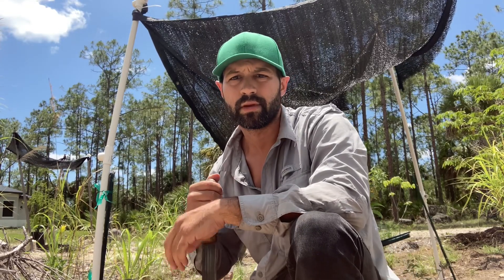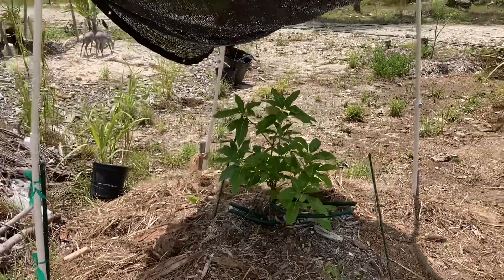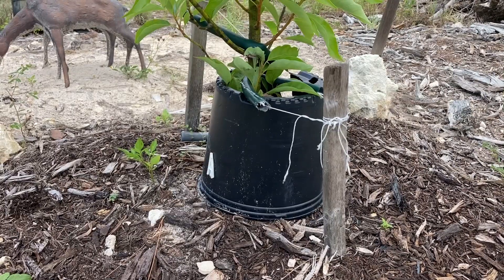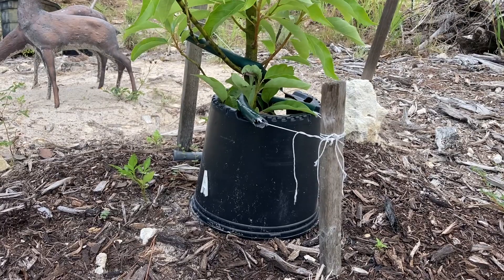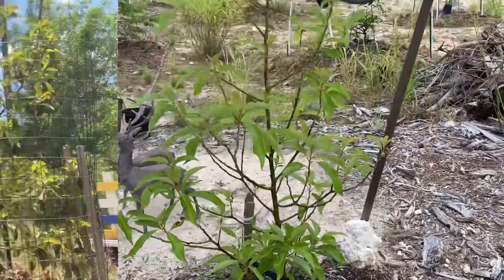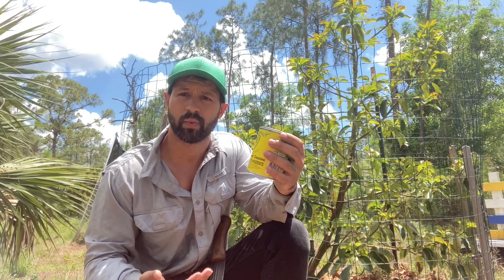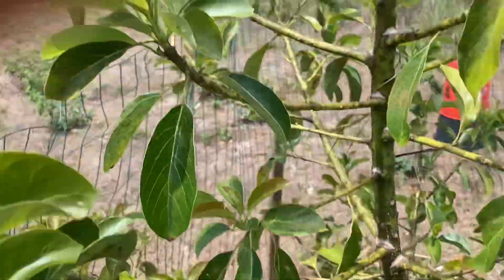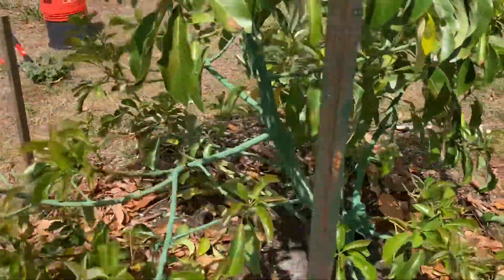Three ways to protect your avocado tree from the sun!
Three ways to protect your young avocado tree from sun scald, cold temperatures, and insects during its first two years in the ground @freshmunch1787